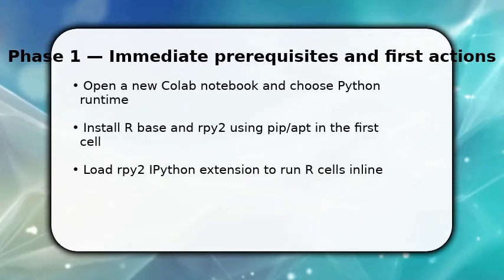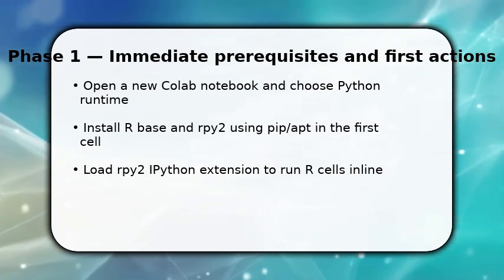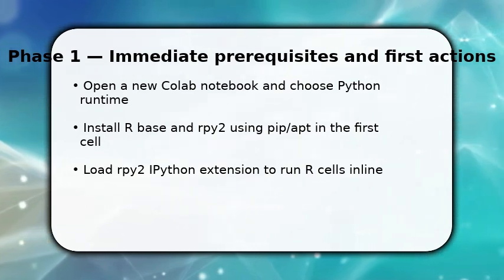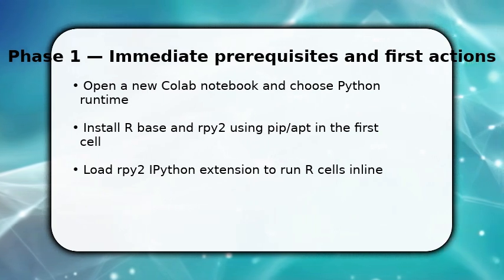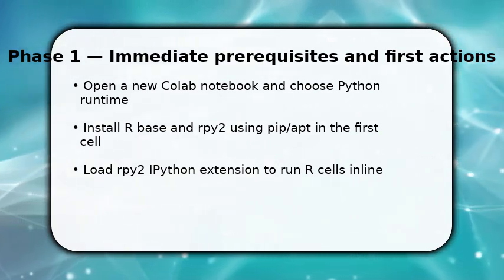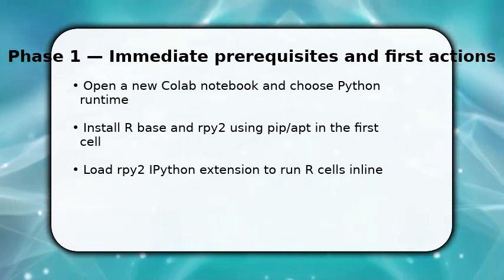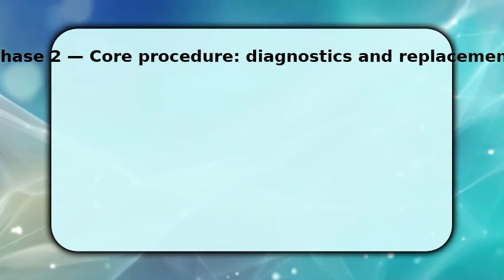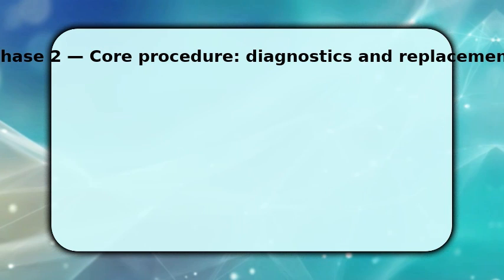How to Run R Code in Google Colab - Easy Guide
How to Run R Code in Google Colab - Easy Guide | 🔒 Surfshark VPN Deal — Stay private and secure. $1.99/mo + 3 Months Free ▸

Dive into the world of R programming within Google Colab! This video serves as a comprehensive guide for beginners and experienced users alike, detailing step-bythy process to execute R scripts directly in your browser. From setting up an environment conducive to learning with preinstalled packages like 'reticulate', all the way through executing code snippets seamlessly - this video is designed as a quick reference for anyone looking to leverage Google Colab's capabilities.

Google Colab, R programming, execute R script, r-base package installation in colab, reticulate library usage